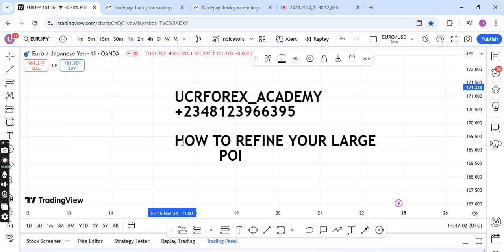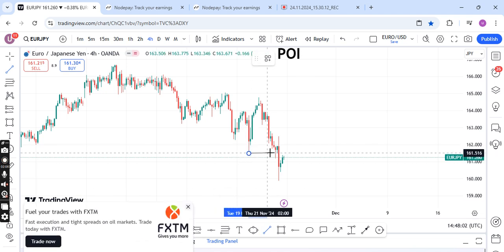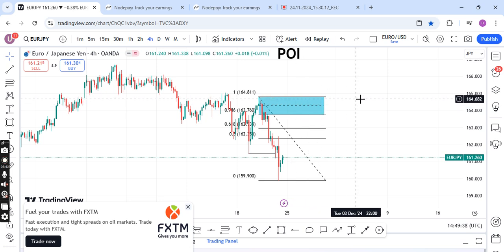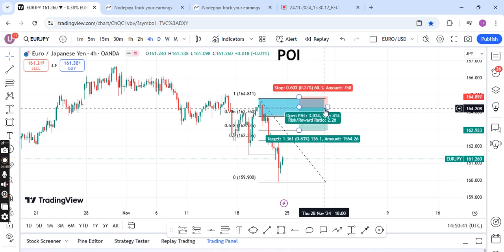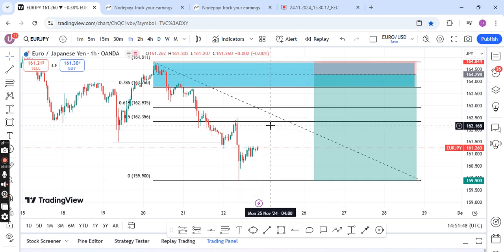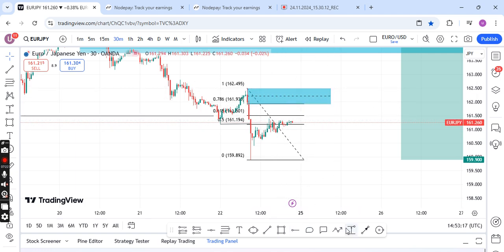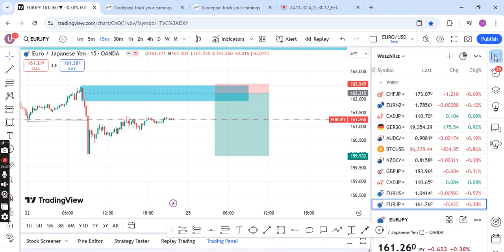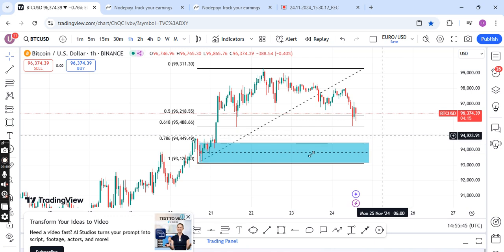EASIEST WAY TO REFINE YOUR ZONE OR POI USING FIBONACCI RETRACEMENT TOOL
Learn in details step and guide to follow when marking out your zone and when refine your zone